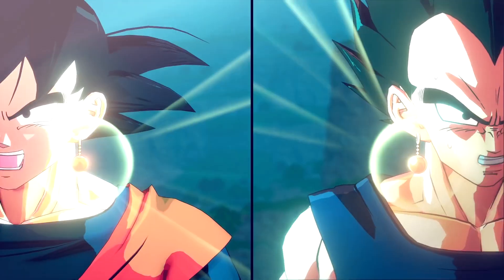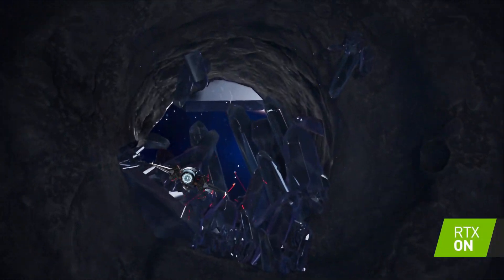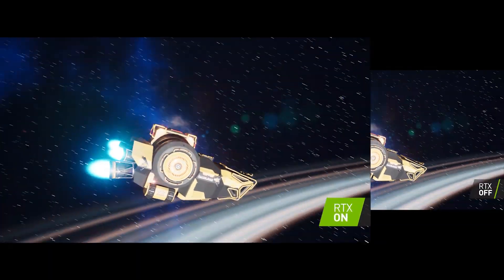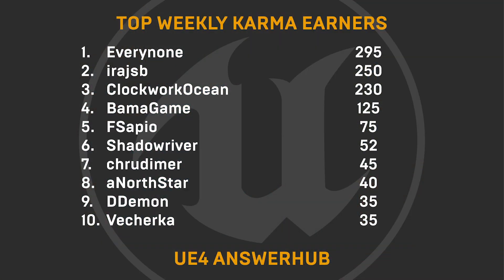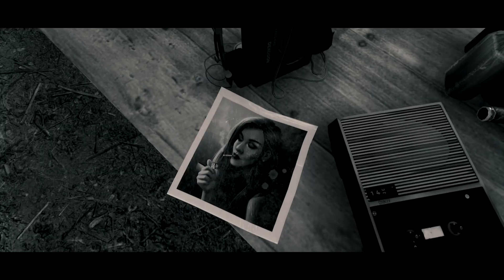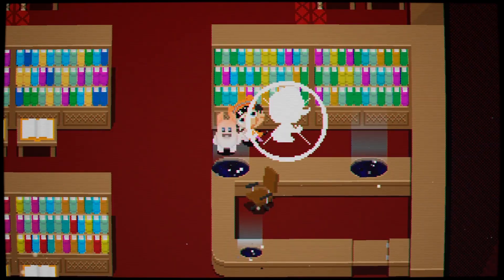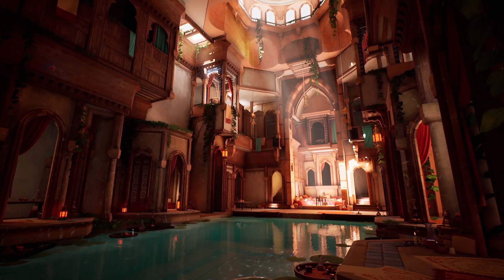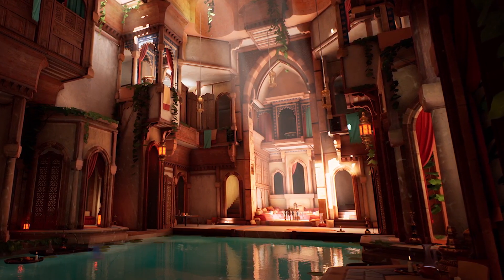News and Community Spotlight | April 23, 2020 | Unreal Engine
NEWS

What is interactive 3D? Explore the world of 3D graphics and real-time technology in this introductory video.

CyberConnect2 shares how its artists faithfully recreated the Dragon Ball Z universe in 3D

Developer AstroNaughty Games shows how to implement ray tracing in space game Grimmstar

Real-time unlocks new animation workflows and opportunities for VFX studio MOFAC

COMMUNITY SPOTLIGHTS
In Plain Sight